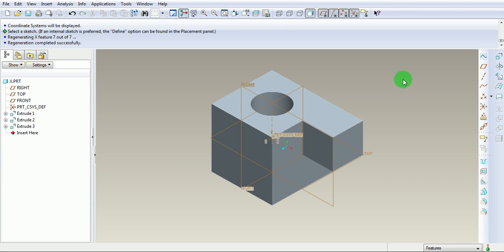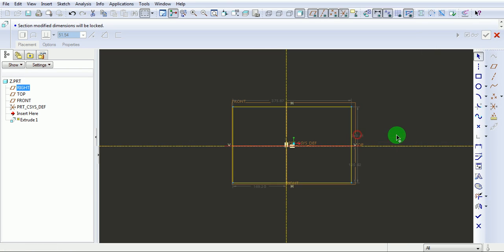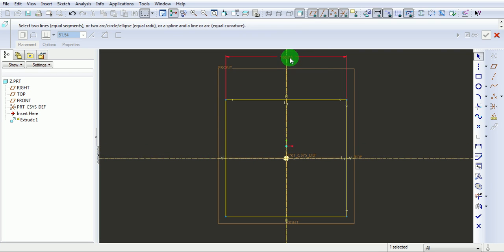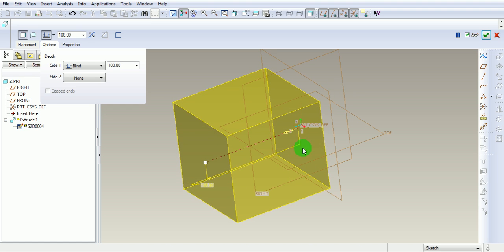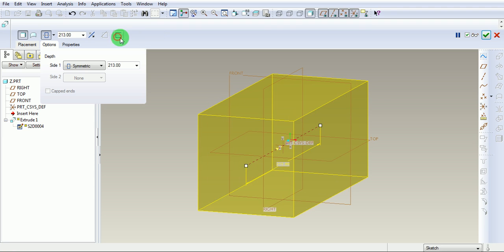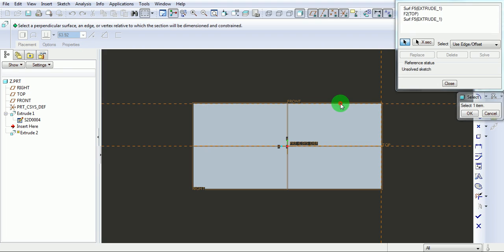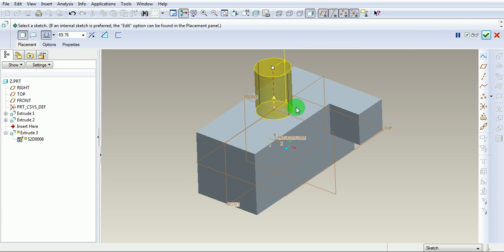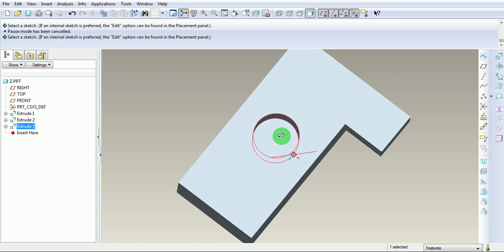Pro E | Creo | Extrude | Solid | Cut | Blind | Thick | Create | Edit | Tutorial | GRS